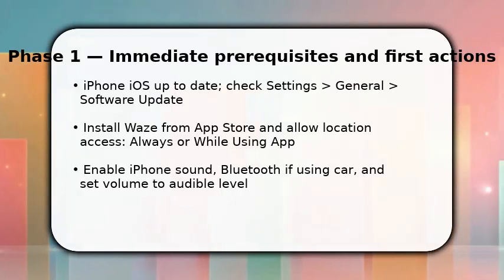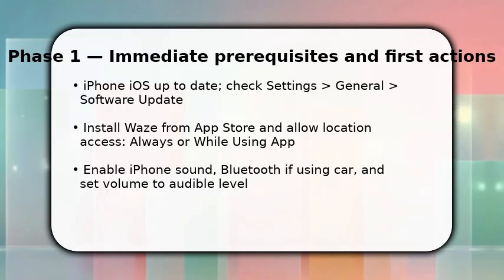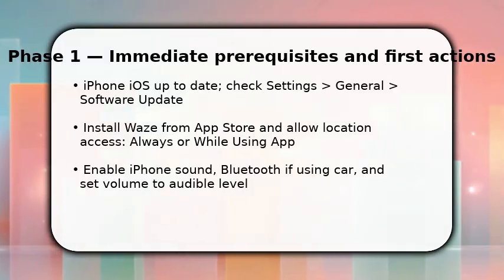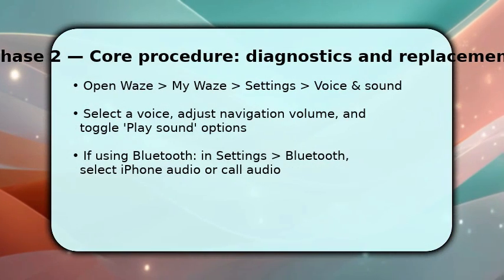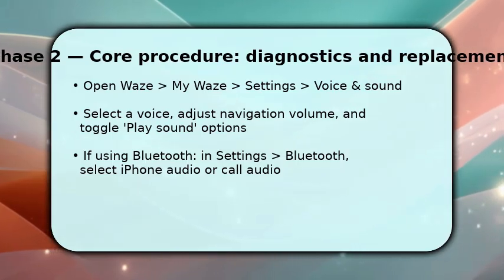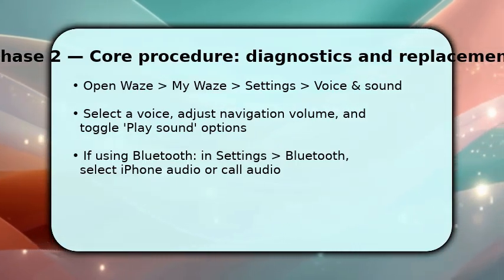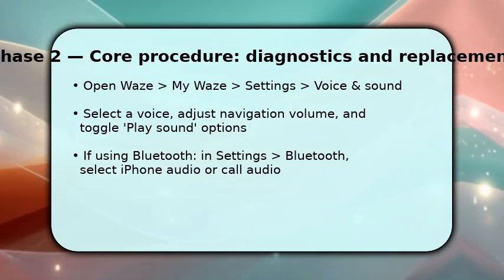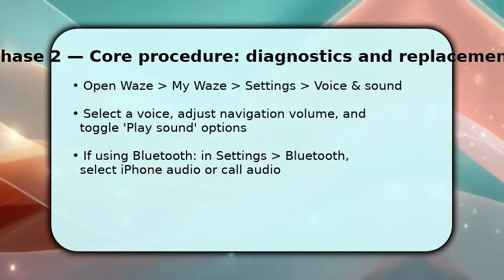How to Make Waze Talk on Iphone - Full Guide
How to Make Waze Talk on Iphone - Full Guide | 🔒 Surfshark VPN Deal — Stay private and secure. $1.99/mo + 3 Months Free ▸

Discover the step-bythy guide to enabling Waze voice feedback on your iPhone. From setting up Siri shortcuts for hands-free navigation, this video will walk you through configuring and using Voice Guidance in real traffic scenarios.

Waze, iPhone, Voice Feedback, Siri Shortcuts, Navigation Guide, Hands-Free Driving, Enable Waze Speech, Mobile Navigation App Tutorial